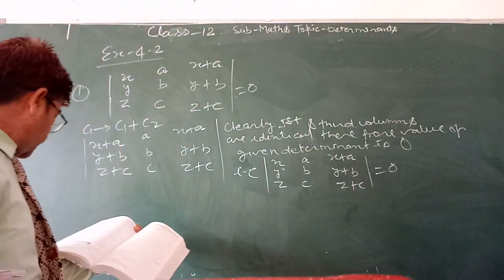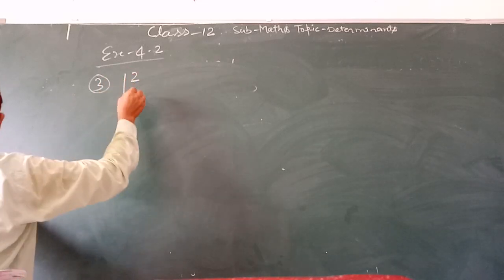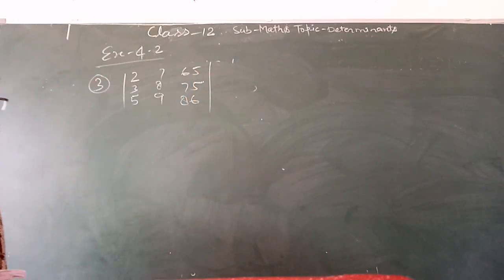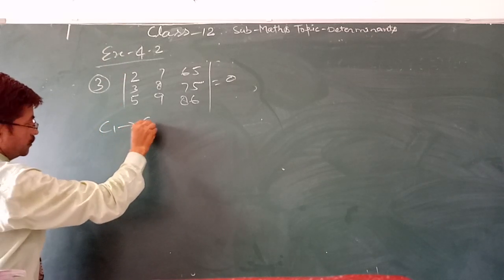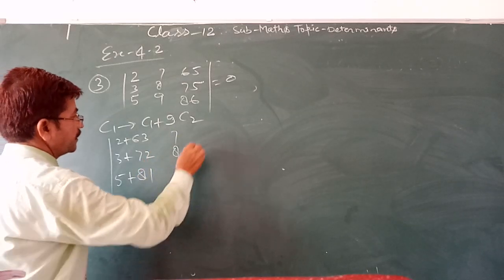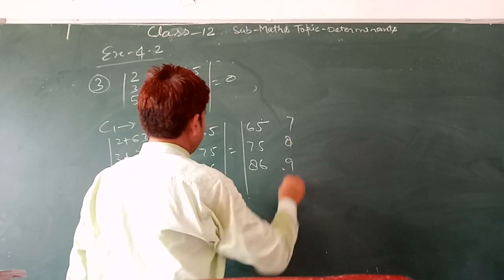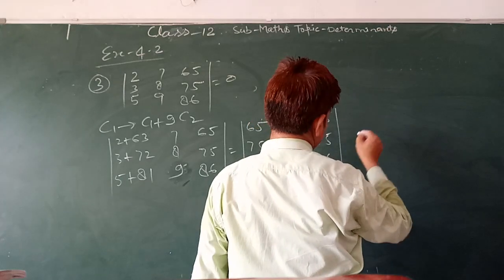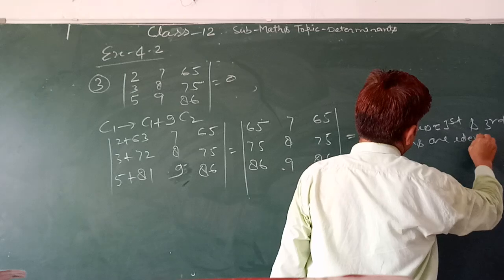CLASS 12 CH 4 7 JULY 4